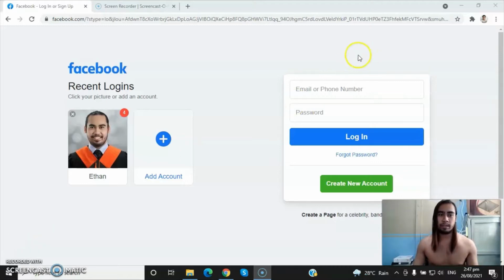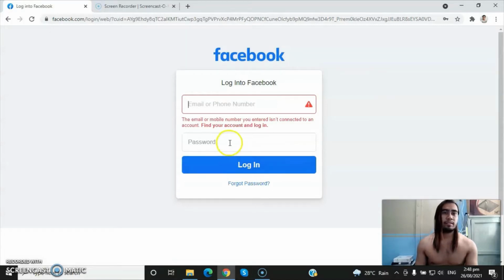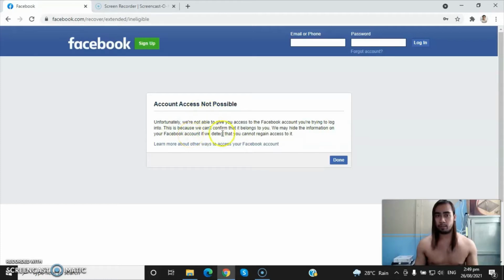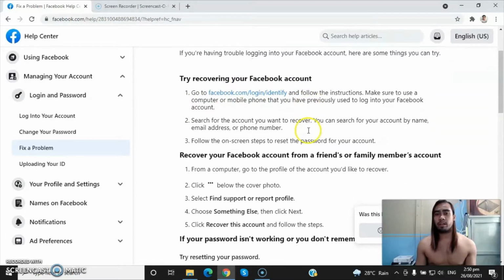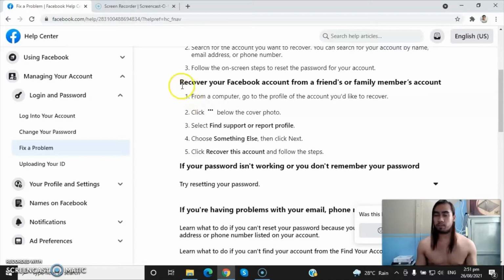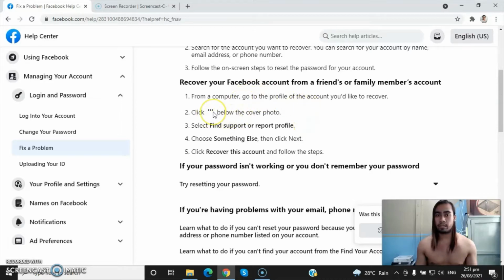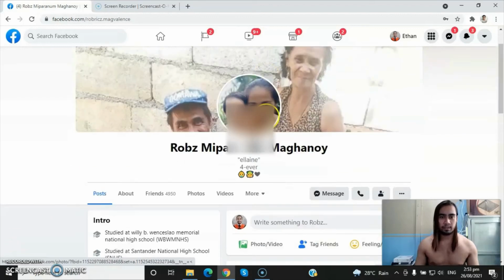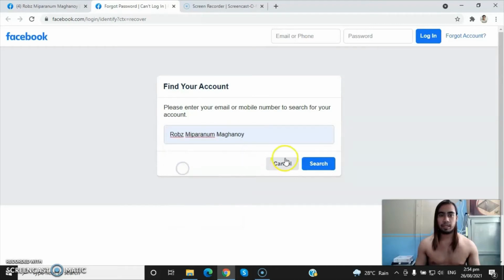How did I recover my sister's Facebook account without an email address and phone number?/Must Watch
I discovered the easiest way of recovering hacked Facebook account.